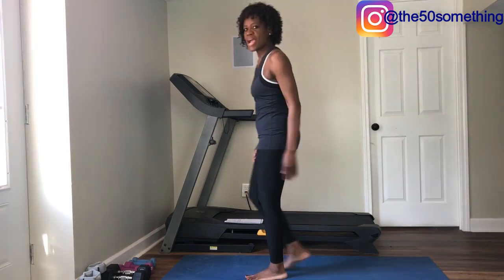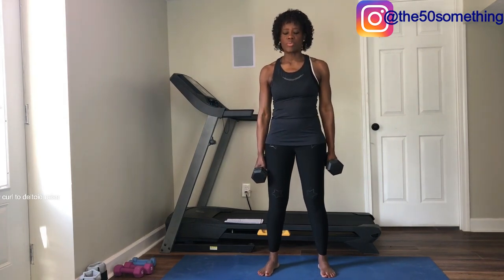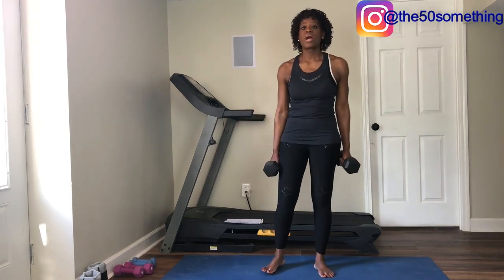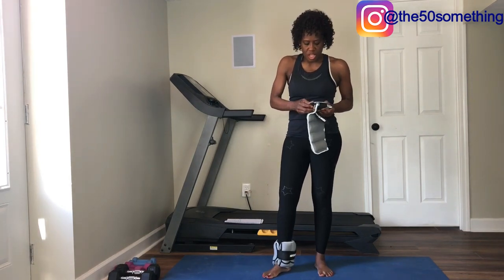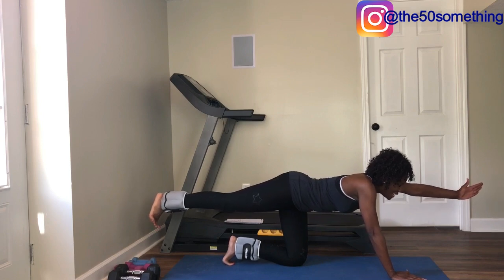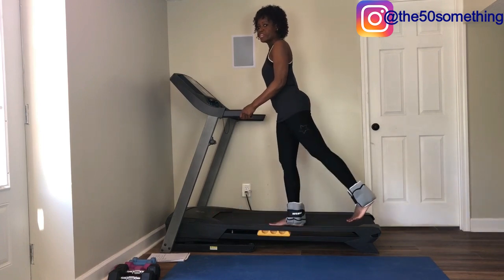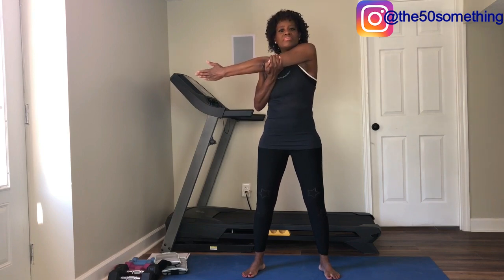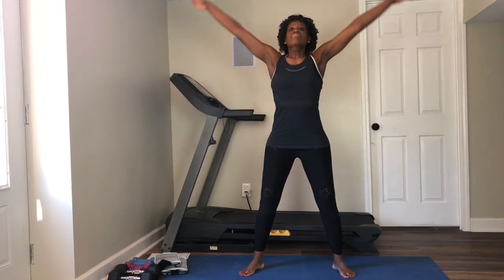FUN FULL BODY STRENGTH TRAINING FOR WOMEN OVER 40 MADE EASY| Premiere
Fun Full body strength training for women over 40 made easy. Strength training for women over 50. Bring your 3 pound, 5 pound, 10 pound or more dumbbells and let’s boost metabolism. Even if you’re 50 and out of shape, heck yes come on! This is a premiere and I was in the chat answering questions.

Ankle weights

31 Days to a Healthy Lifestyle Paperback
31 Days to a Healthy Lifestyle Ebook

31 days to a Healthy Lifestyle course (learn tools for lifelong healthy living)

 If it Wasn't For a Boomer T-shirts

Join my Facebook page for Youtubers over the age of 40 to grow our channels together!